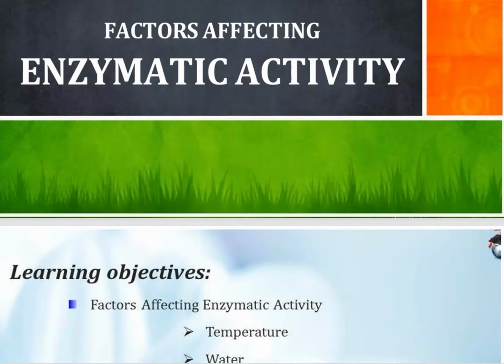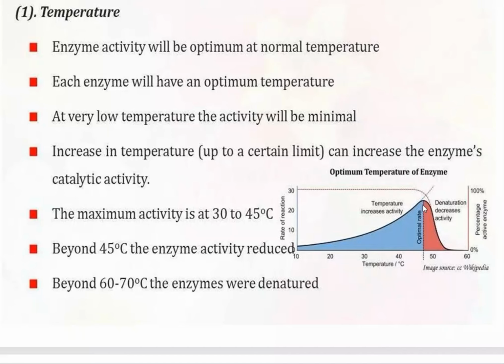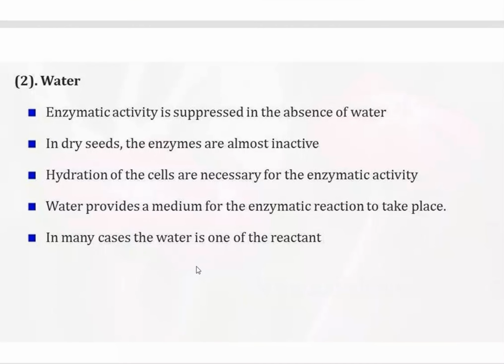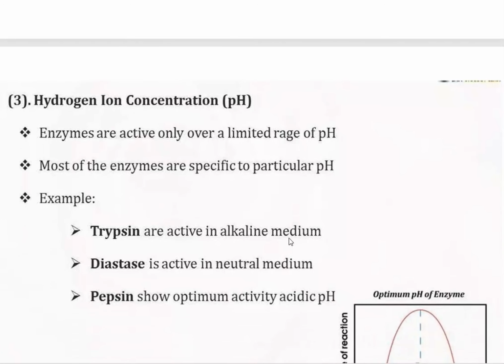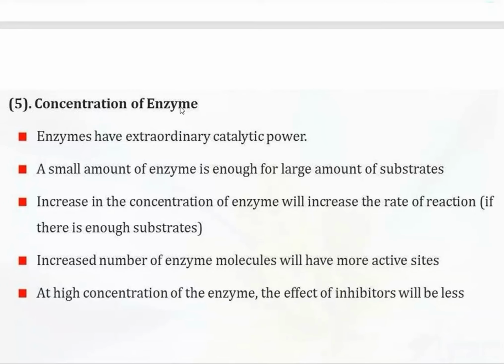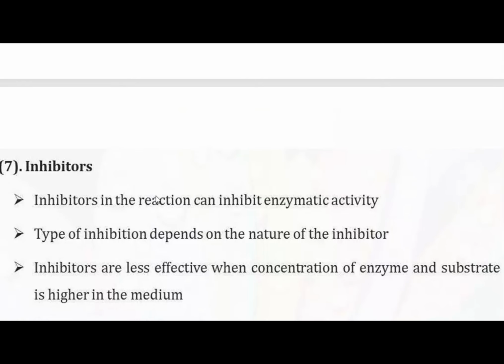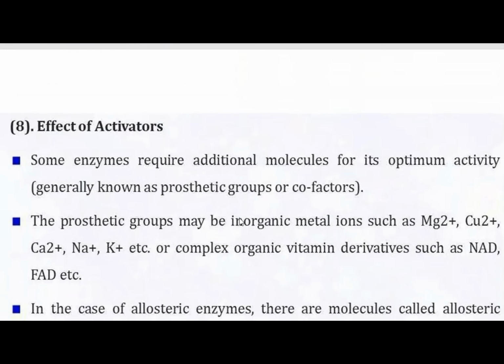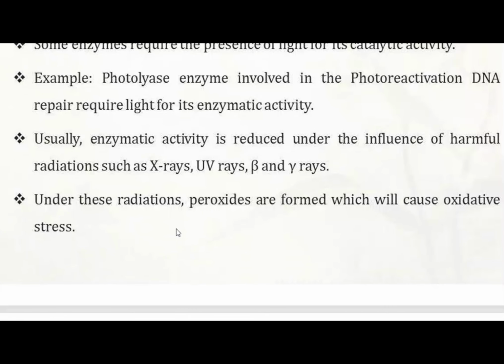Factors Affecting Enzyme Activity | Most Important Questions for University Exams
In this lecture, we discuss Factors Affecting Enzyme Activity in a simple and exam-oriented manner. Understanding these factors is essential for students of Biochemistry, Physiology, Molecular Biology, Biotechnology, Microbiology, Life Sciences, and those preparing for B.Sc., M.Sc., NEET, CUET, CSIR-NET, GATE, WB SET, and university examinations.
📚 Topics Covered
• Introduction to Enzyme Activity
• Effect of Temperature
• Effect of pH
• Effect of Substrate Concentration
• Effect of Enzyme Concentration
• Product Concentration
• Activators and Cofactors
• Competitive Inhibition
• Non-Competitive Inhibition
• Uncompetitive Inhibition
• Allosteric Regulation
• Clinical Importance
• Previous University Examination Questions
This lecture uses simple explanations, diagrams, and practical examples to help students build a strong conceptual understanding of enzyme regulation.
• Biochemistry
• Physiology
• Cell Biology
• Molecular Biology
• Genetics
• Immunology
• Biotechnology
• Human Physiology
• Zoology
• Life Science